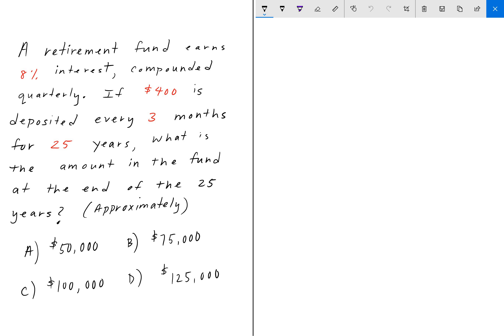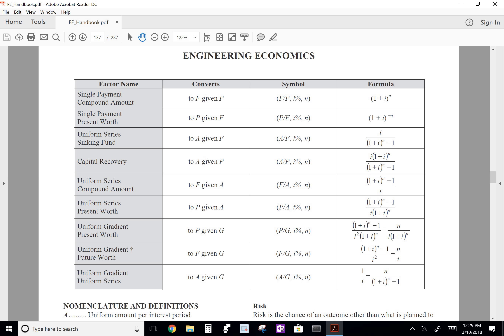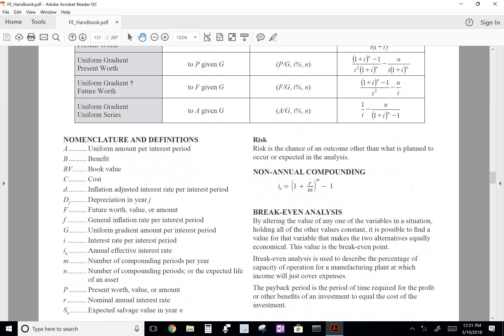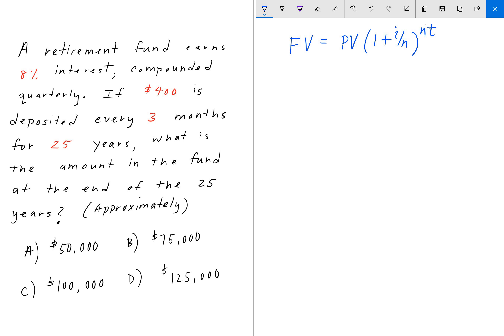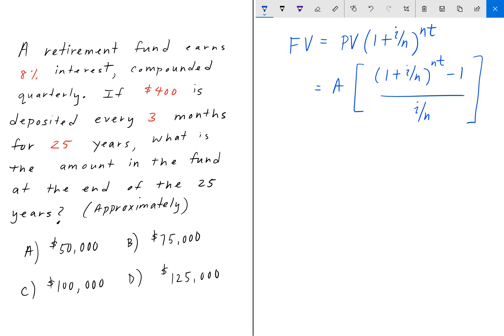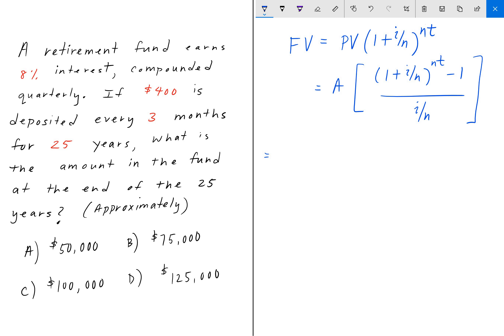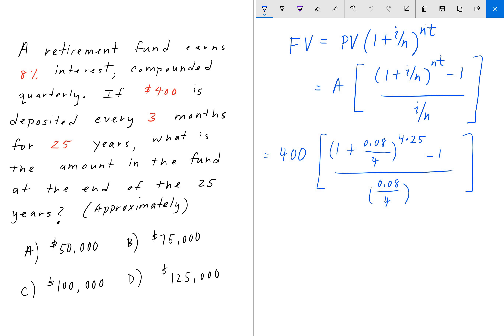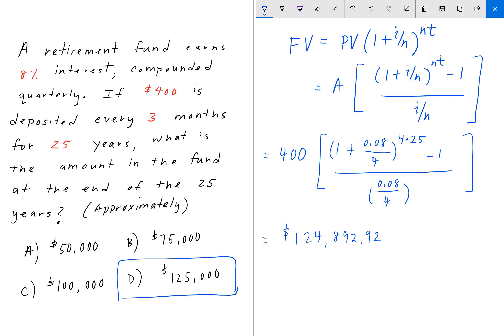FE /EIT Exam Prep - Engineering Economics 1: Future Value of Money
FE / EIT Exam Prep Series - Engineering Economics